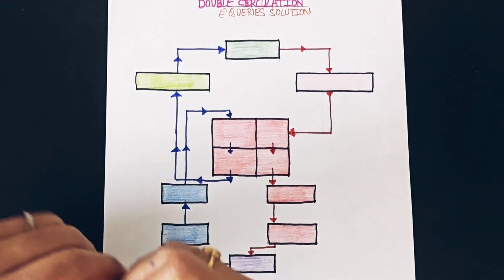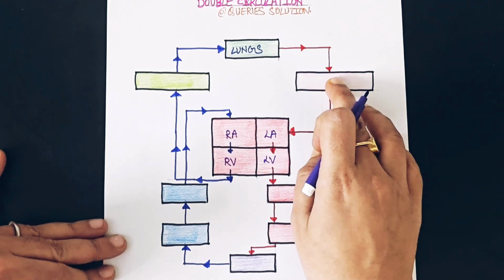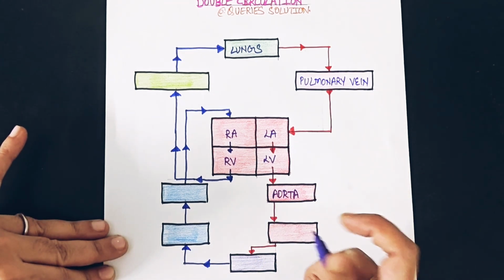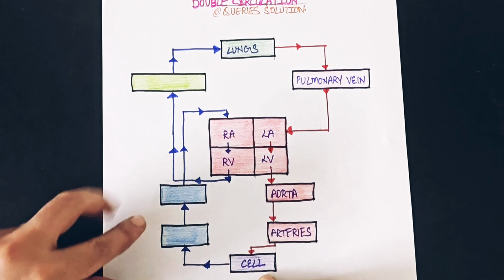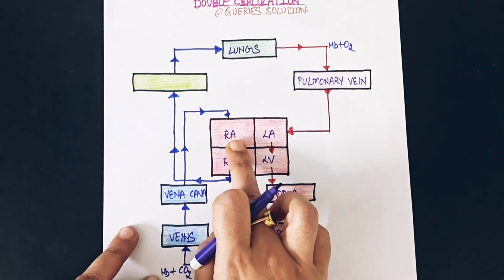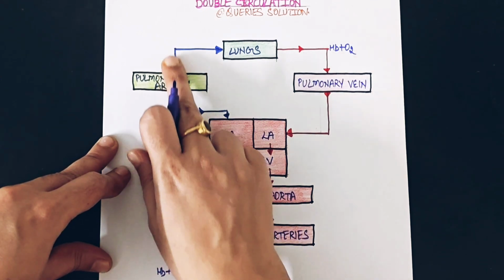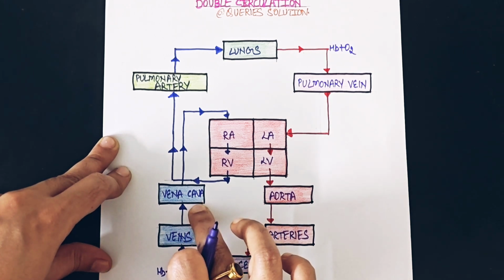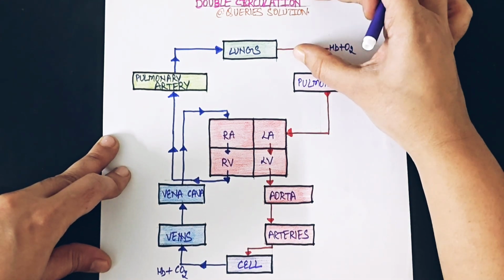7.2 Double Circulation: How human heart work: How Blood Flow through Human Heart: Life Processes: 10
The blood flows through the LUNGS PULMONARY VEINS---LEFT ATRIUM---LEFT VENTRICLE AORTA ATERIES CELLS VEINS SUPERIOR AND INFERIOR VENA CAVA RIGHT ATRUIM RIGHT VENTRICLE PULMONARY ARTERY LUNG.

Q- WHAT IS DOUBLE CIRCULATION?
THE FLOW OF BLOOOD THROUGH HUMAN HEART OCCURS TWICE, ONCE IN OXYGNETAED FORM (through the left side of heart) AND ONE IN DEOXYGENTAED FORM (through the right side of human heart) is known as DOUBLE CIRCULATION.
This video clearly explains the process of DOUBLE CIRCULATION OR THE FLOW OF BLOOD THROUGH THE HUMAN HEART.